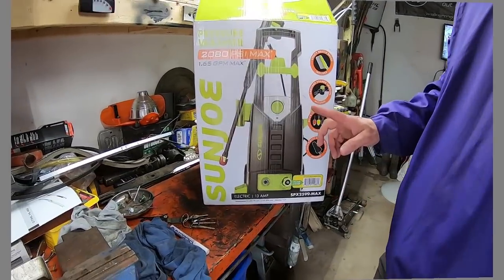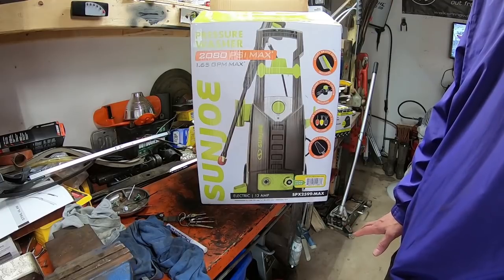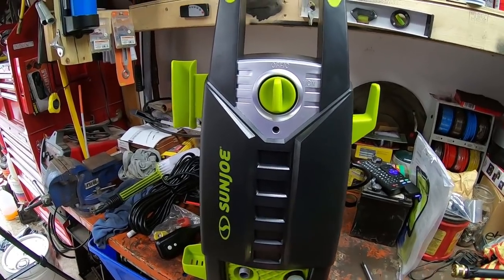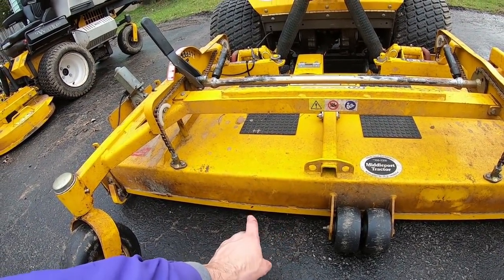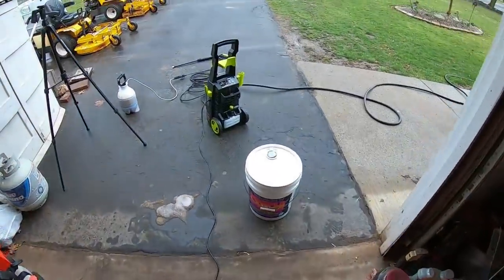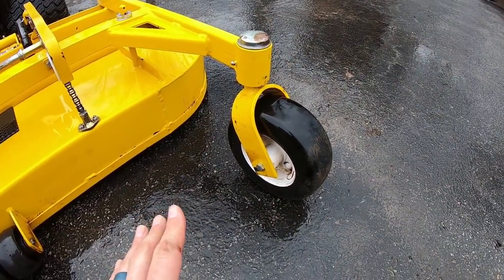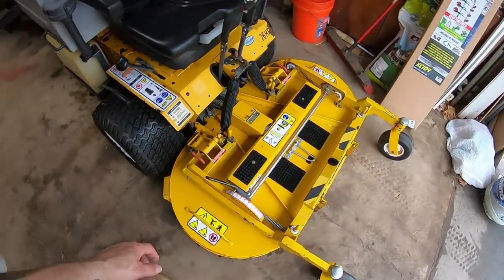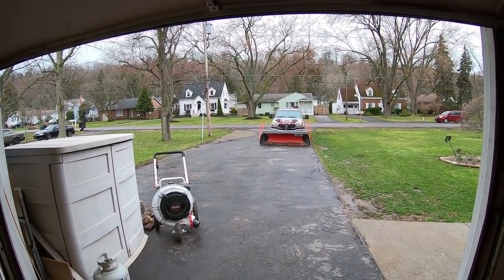Electric Pressure washer surprised me